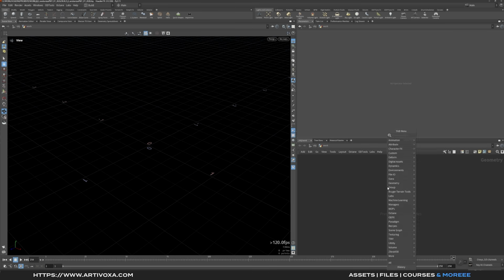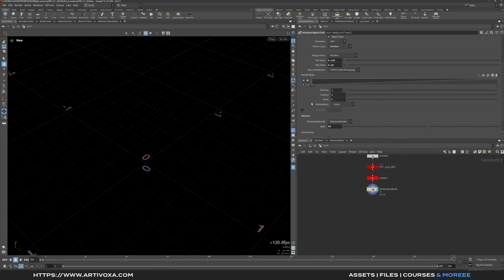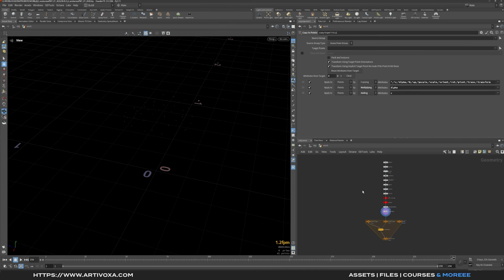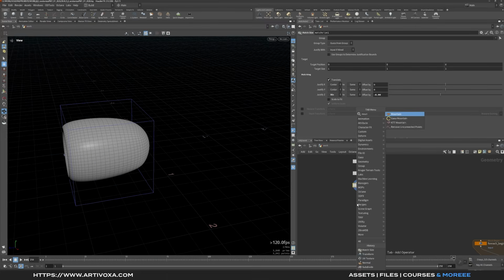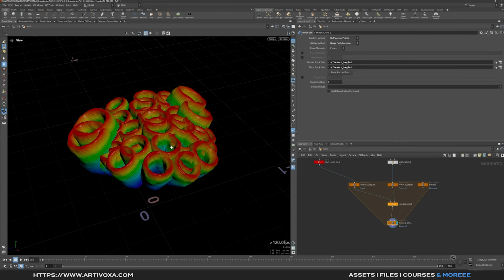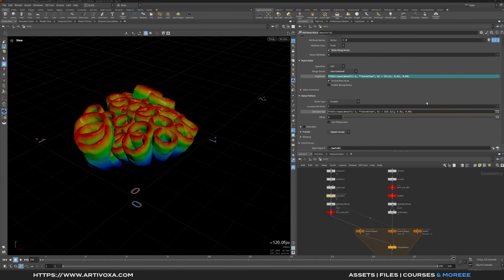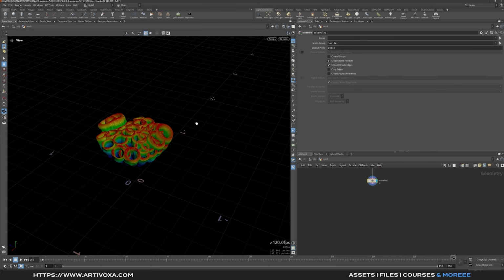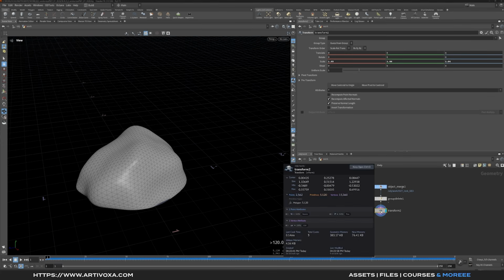Houdini Guest Tutorial | BEGINNER PROCEDURAL CORALS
In this Houdini tutorial, you’ll learn how to create procedural coral structures from scratch using flexible and production-ready techniques. The workflow focuses on building organic coral shapes with strong control over randomization, variation, and growth patterns, making it easy to generate unique results.

📌 Key Highlights
✔️ Create procedural coral structures in Houdini
✔️ Build flexible systems for organic shape generation
✔️ Control randomization and variation for natural results
✔️ Prevent intersections with clean de-intersection techniques
✔️ Study the full setup with the included HIP project file